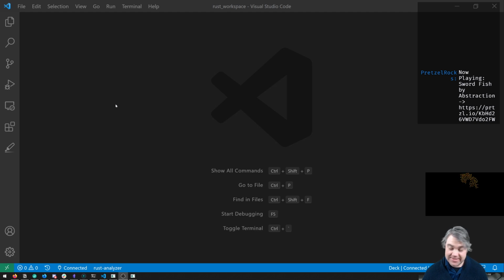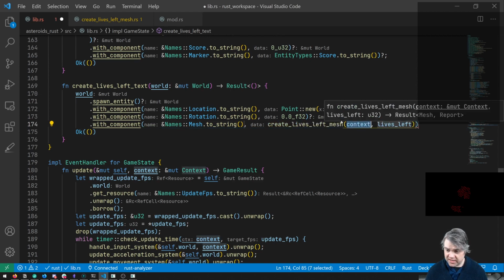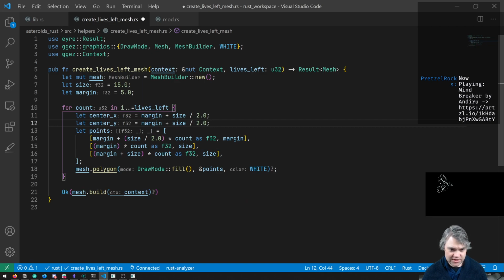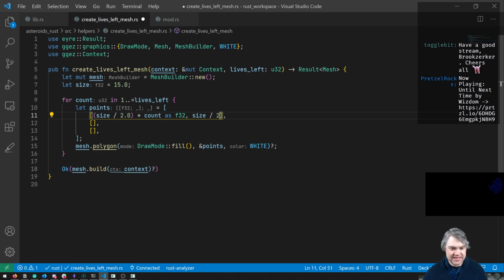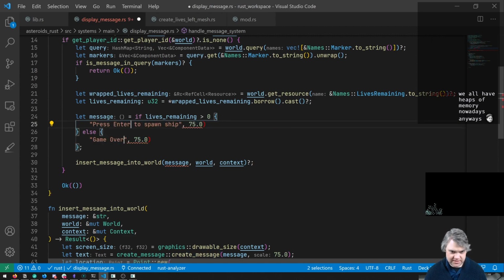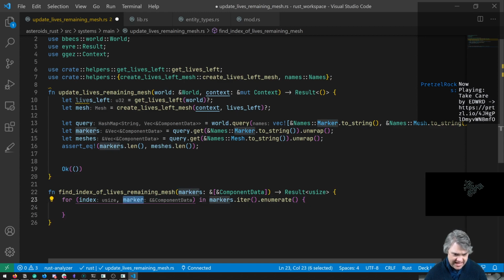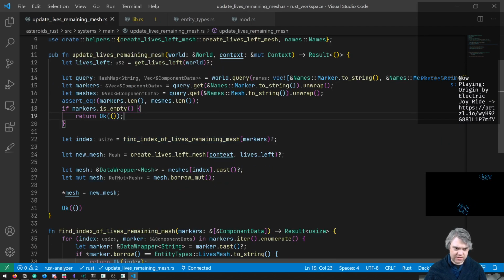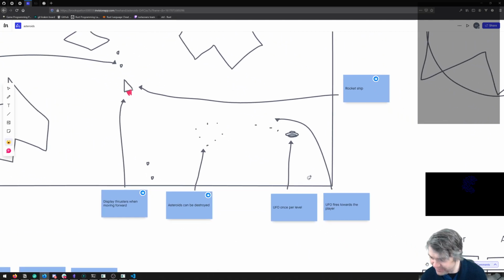Asteroids part 25 - Showing the lives remaining on stream